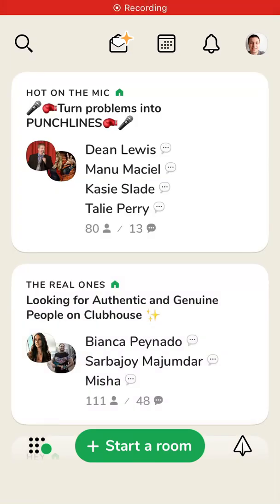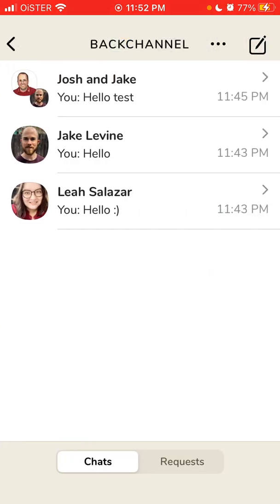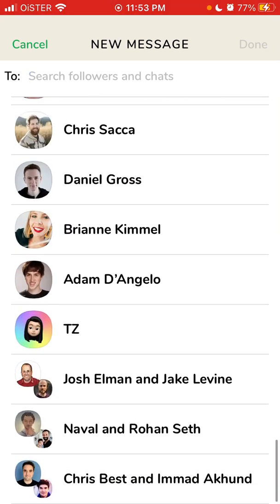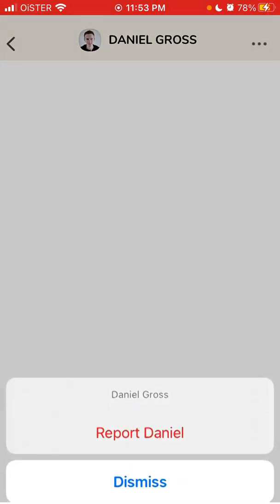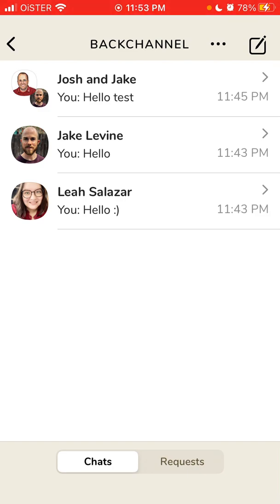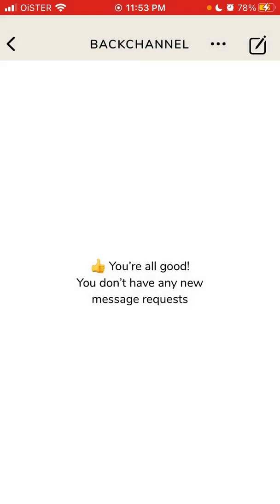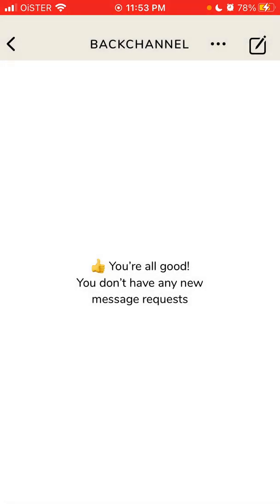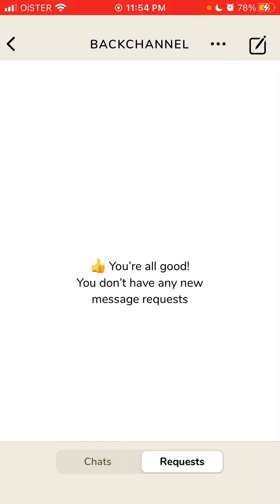How to DISABLE MESSAGES from EVERYONE in CLUBHOUSE?